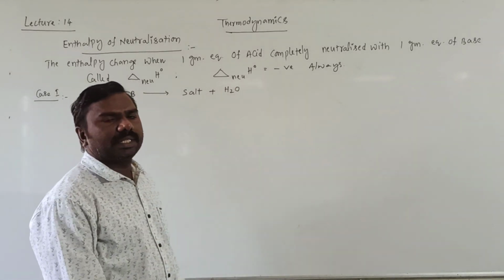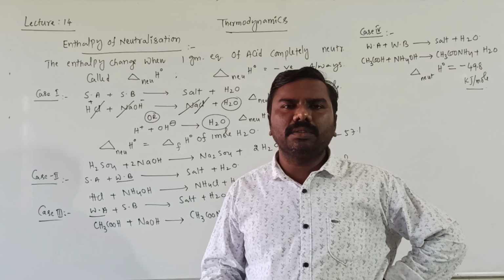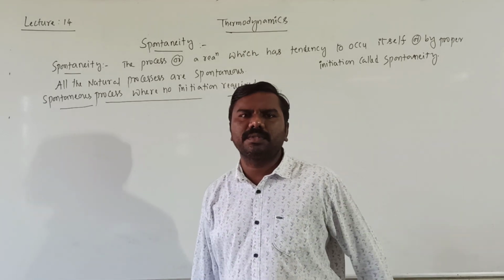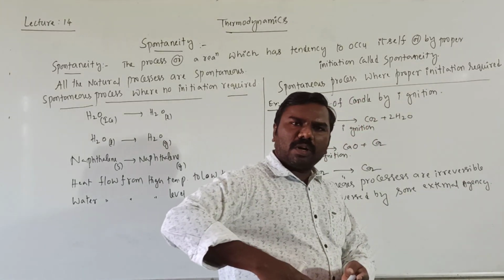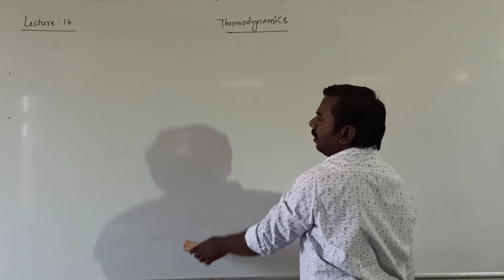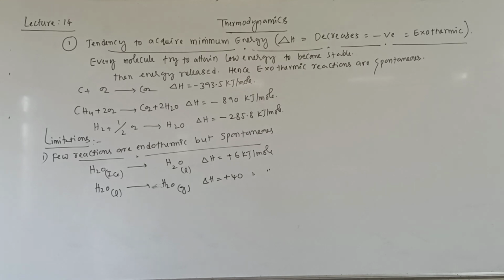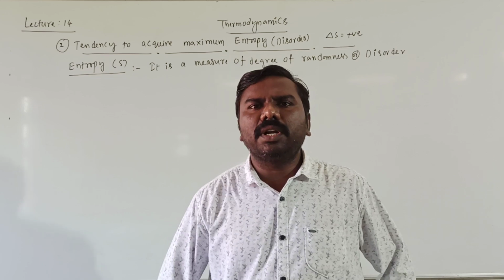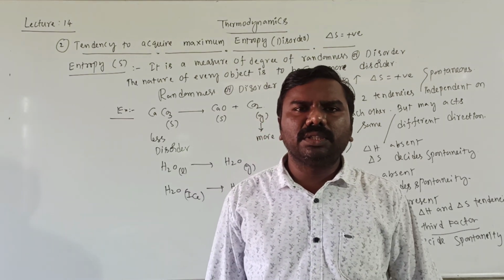LECTURE - 14 | II PUC CHEMISTRY | THERMODYNAMICS | BY SHANKAR RAO SIR